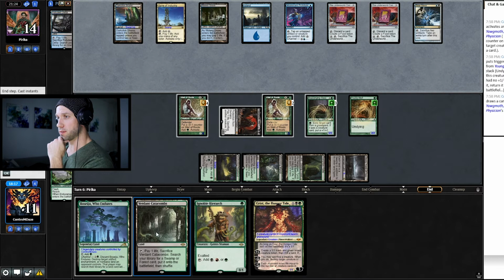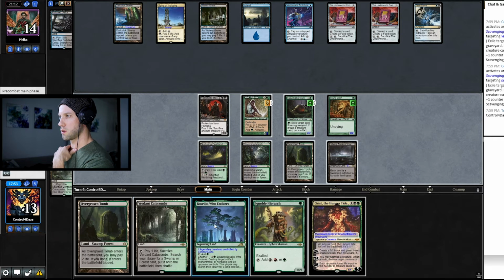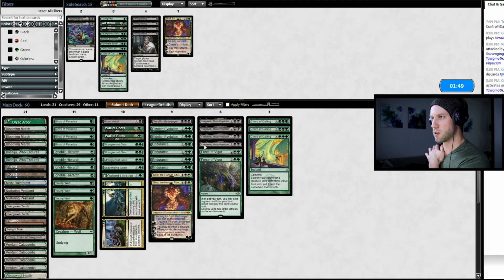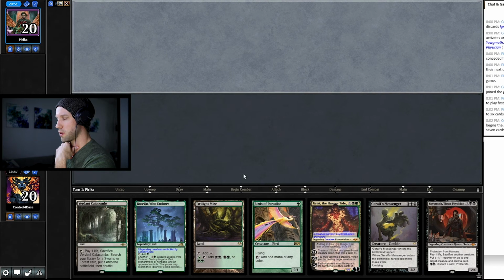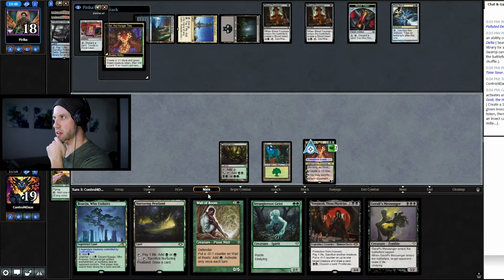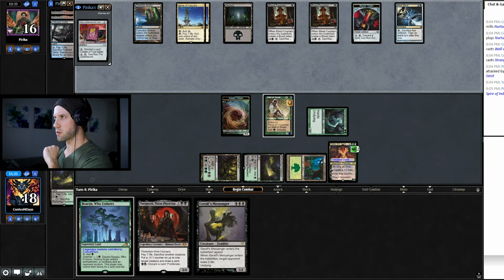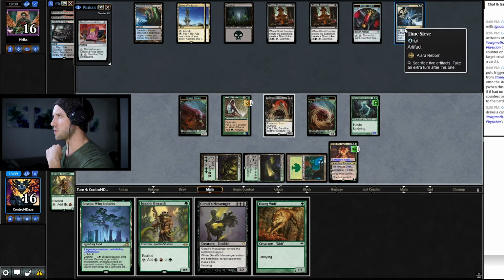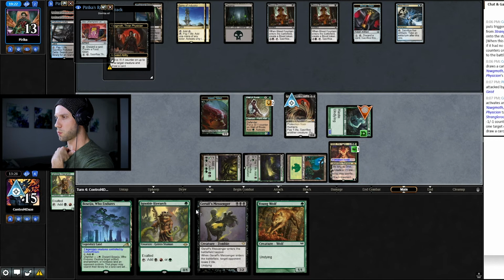(Modern) How many Turns can ASMO FOOD take in-a-row?!? Watch as Yawgmoth BATTLES Asmo on MTGO!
How many Turns can Modern ASMO FOOD take in-a-row?!?

You have to watch to find out!

In this MTGO Modern match, Yawgmoth BATTLES Asmo.

Is this turns deck the evolution of Asmo food?

Chapters:
0:00 Decklist & Introduction
0:30 Game 1 vs Asmo
13:03 Sideboard Strategy
14:15 Game 2 vs Asmo
25:55 VICTORY Again!